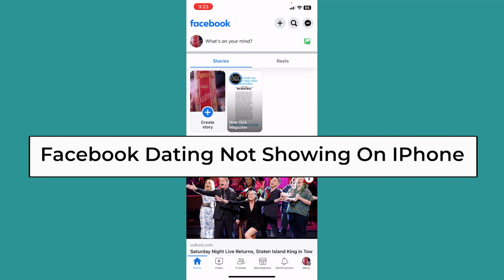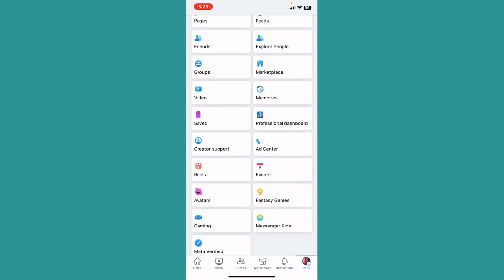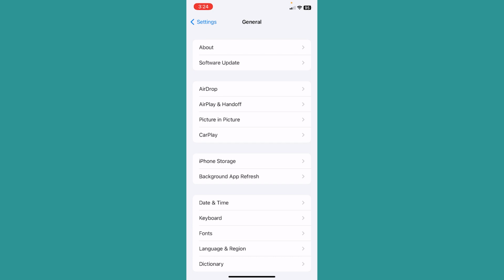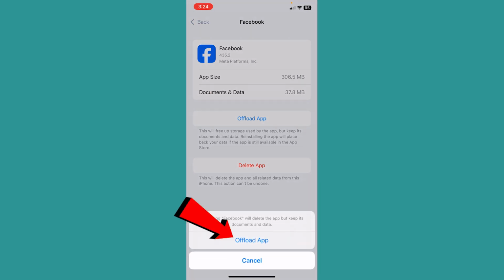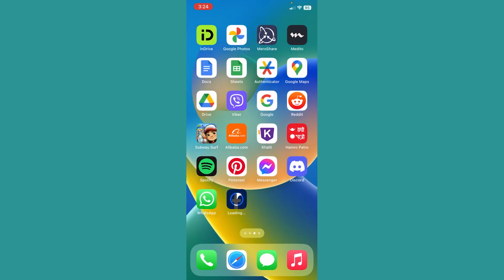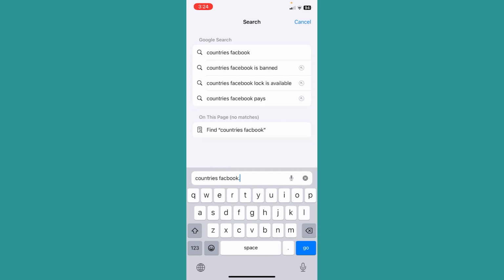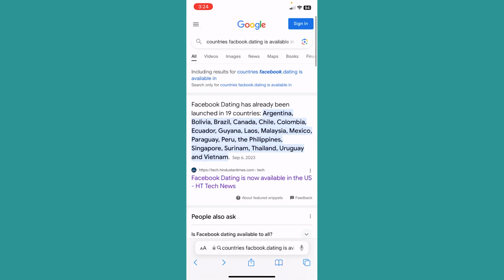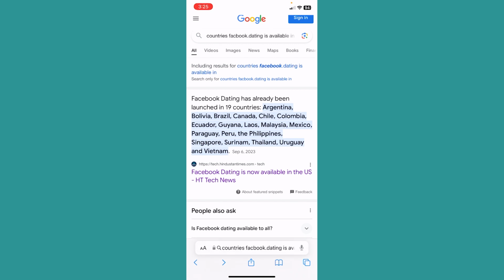How to FIX Facebook Dating Not Showing on iPhone (2023)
This video walks you through the step by step process of how to FIX Facebook dating not showing on iPhone. Are you having trouble finding Facebook Dating on your iPhone? Don't worry, you're not alone. This is a common issue, but it's easy to fix. In this tutorial, I'll show you step-by-step how to get Facebook Dating working on your iPhone in no time.